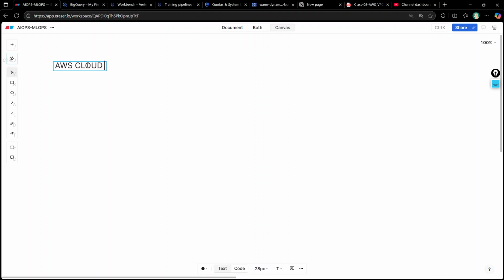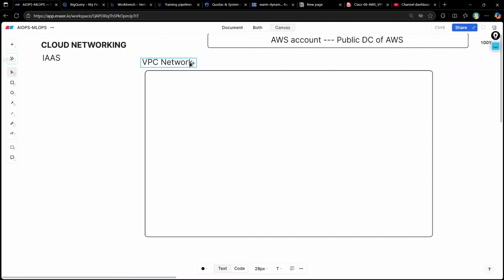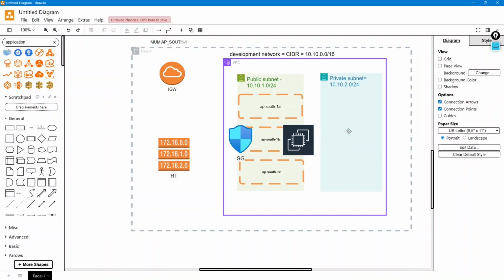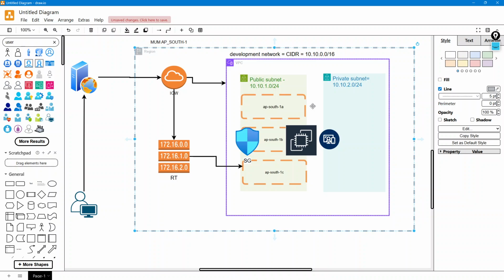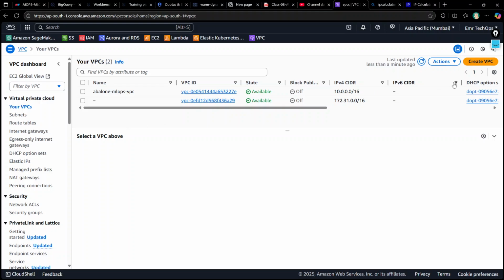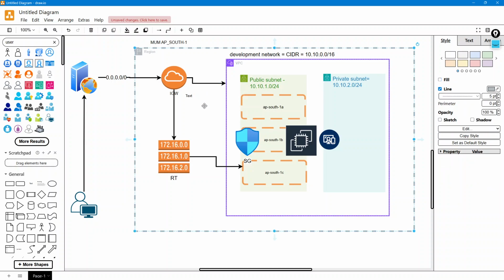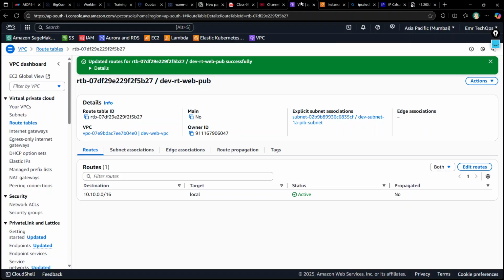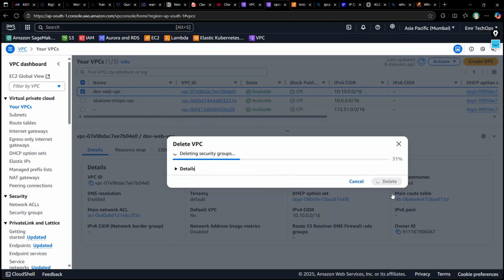Multi-Cloud DevOps Course: Mastering AWS VPC with Mr. Rajinikanth | Complete Tutorial 2025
🔥 MULTI-CLOUD DEVOPS COURSE: AWS VPC MASTERY WITH RAJINIKANTH 🔥

 Tech Warriors! Ready to master AWS VPC like a true superstar? This complete tutorial combines Rajinikanth's legendary style with enterprise-grade AWS VPC knowledge for the ultimate learning experience!

🎬 RAJINIKANTH STYLE LEARNING HIGHLIGHTS:
✅ AWS VPC Fundamentals (Superstar Level)
✅ Multi-Cloud Networking Strategy
✅ VPC Design Patterns & Best Practices
✅ Hands-On Labs with Style
✅ Real-World Enterprise Scenarios
✅ Security & Performance Optimization
✅ DevOps Integration Techniques
✅ Cost Optimization Mastery

⏰ COMPLETE COURSE TIMESTAMPS:
00:00 - Superstar Introduction & Course Overview
05:30 - AWS VPC Fundamentals (Rajini Style)
15:45 - VPC Components Deep Dive
28:20 - Subnets & Availability Zones Mastery
42:10 - Internet Gateway & NAT Gateway Setup
58:30 - Route Tables & Routing (Mass Level)
72:15 - Security Groups vs NACLs (Action Packed)
88:45 - VPC Peering & Transit Gateway
105:20 - Multi-Cloud VPC Integration
122:30 - DevOps Pipeline Integration
138:15 - Monitoring & Troubleshooting
152:45 - Cost Optimization Strategies
165:20 - Advanced VPC Patterns
178:10 - Real-World Project Implementation
195:30 - Best Practices & Security Hardening
208:45 - Course Summary & Next Steps

🚀 RAJINIKANTH STYLE COURSE BENEFITS:
💪 Master AWS VPC with Superstar Confidence
🎯 Multi-Cloud Networking Expertise
🔥 Entertainment + Education Combo
⚡ Real-World Project Experience
🏆 Industry-Ready Skills Development
💼 Career Advancement Preparation
🌟 Unique Learning Experience
🎓 Comprehensive Knowledge Building

🛠️ TECHNOLOGIES COVERED (MASS LEVEL):
- AWS VPC (All Components)
- Subnets & Availability Zones
- Internet Gateway & NAT Gateway
- Route Tables & Routing
- Security Groups & NACLs
- VPC Endpoints & PrivateLink
- VPC Peering & Transit Gateway
- AWS Direct Connect
- CloudFormation for VPC
- Terraform VPC Modules
- Multi-Cloud Connectivity
- Hybrid Cloud Networking

☁️ MULTI-CLOUD INTEGRATION:
- AWS VPC ↔ Azure Virtual Network
- AWS VPC ↔ Google Cloud VPC
- Hybrid On-Premises Connectivity
- Cross-Cloud Security Policies
- Multi-Cloud Monitoring
- Cost Comparison & Optimization
- Vendor Lock-in Avoidance
- Cloud-Agnostic Best Practices

🎯 PERFECT FOR (SUPERSTAR AUDIENCE):
- DevOps Engineers (All Levels)
- Cloud Architects & Engineers
- Network Engineers
- System Administrators
- Solutions Architects
- IT Managers & Team Leads
- Students & Career Changers
- Tech Enthusiasts
- Rajinikanth Fans (Obviously!)

🏗️ HANDS-ON PROJECTS (ACTION SEQUENCES):
1. Multi-Tier VPC Architecture
2. High-Availability Web Application
3. Secure Database Connectivity
4. Multi-Cloud Hybrid Setup
5. Cost-Optimized VPC Design
6. DevOps Pipeline Integration
7. Disaster Recovery Implementation
8. Advanced Security Configuration

🎓 LEARNING OUTCOMES (SUPERSTAR SKILLS):
- Design Enterprise-Grade VPC Architectures
- Implement Multi-Cloud Networking Solutions
- Optimize AWS Network Costs
- Troubleshoot Complex Network Issues
- Integrate VPC with DevOps Pipelines
- Implement Security Best Practices
- Plan Disaster Recovery Strategies
- Build Scalable Network Infrastructure

🔗 COURSE RESOURCES (MASS COLLECTION):

🛠️ PRACTICAL RESOURCES:
- Complete Code Repository: [GitHub Repo]
- CloudFormation Templates: [CF Templates]
- Terraform Modules: [TF Modules]
- VPC Design Templates: [Design Templates]
- Cost Calculator Sheets: [Cost Tools]
- Security Checklists: [Security Guide]
- Troubleshooting Guide: [Debug Guide]

📖 DOCUMENTATION & REFERENCES:
- AWS VPC Documentation
- Multi-Cloud Networking Guide: [Guide Link]
- VPC Best Practices: [Best Practices]
- Security Implementation: [Security Doc]
- Cost Optimization Guide: [Cost Guide]
- DevOps Integration: [DevOps Guide]
🏆 CERTIFICATIONS PREPARATION:
- AWS Certified Solutions Architect: [SAA Prep]
- AWS Certified SysOps Administrator: [SOA Prep]
- AWS Certified Advanced Networking: [ANS Prep]
- Multi-Cloud Certifications: [Multi-Cloud Certs]
💰 CAREER BENEFITS (SUPERSTAR LEVEL):
- Network Engineer: $90K - $140K
- Cloud Architect: $120K - $180K
- DevOps Engineer: $100K - $160K
- Solutions Architect: $130K - $200K
- Remote Work Opportunities
- Consulting & Freelance Options
- Leadership Position Readiness
🎯 PREREQUISITES (ENTRY LEVEL):
- Basic AWS Knowledge
- Networking Fundamentals
- Linux Command Line
- Basic DevOps Understanding
- Rajinikanth Movie Appreciation (Optional but Recommended!)